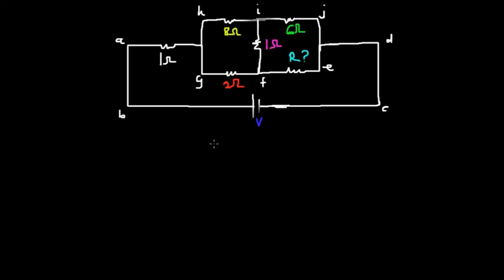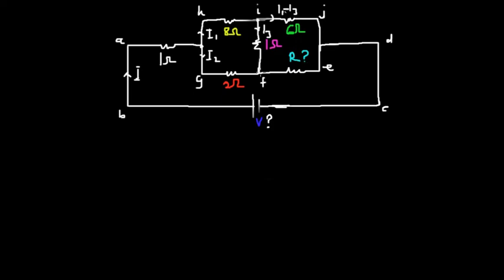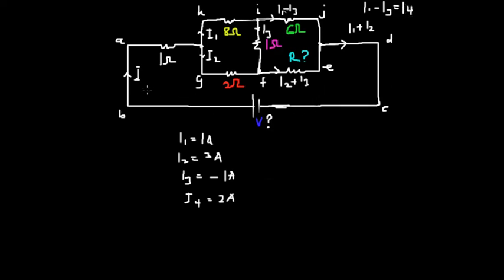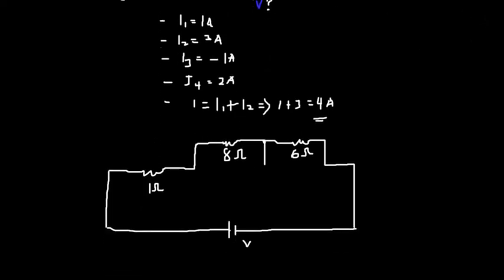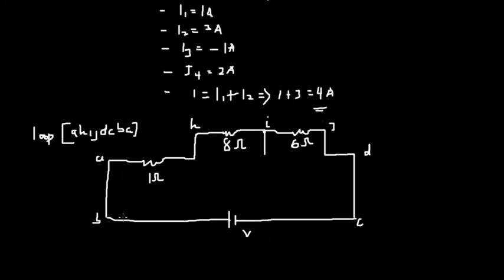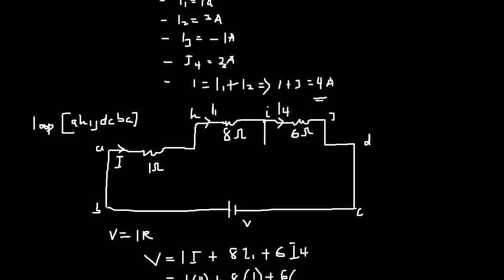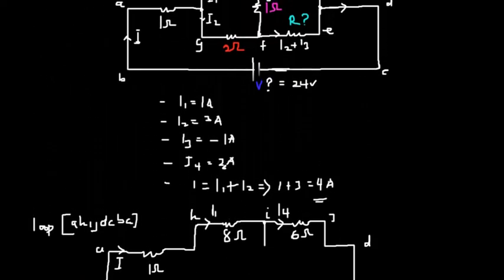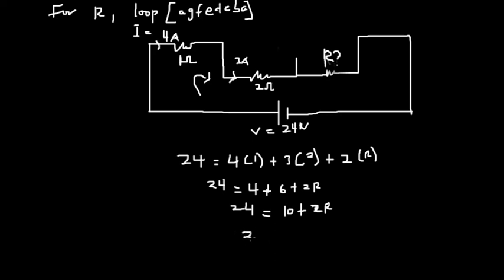MIDSEM EXAMS| SOLVED EXAM QUESTIONS ON TRICKY CIRCUIT PROBLEMS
This Applied Electricity/ Physics tutorial video explains how to solve complex DC circuits with KIRCHHOFF'S LAWS.
Kirchhoff current (KCL) law states that the sum of currents entering a node or junction is equal to the sum of currents leaving a node or junction.
Kirchhoff voltage (KVL) states that the algebraic sum of all voltages in a circuit is equal to zero.
In addition to this, you need to be familiar with Ohm's law which we will apply in this video.
This video contains plenty of practice problems based on a marking scheme.